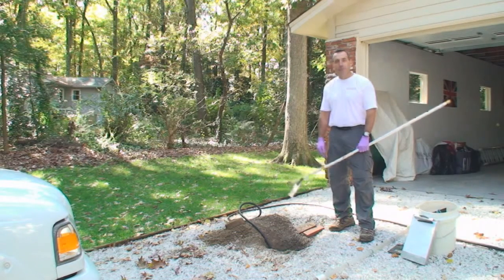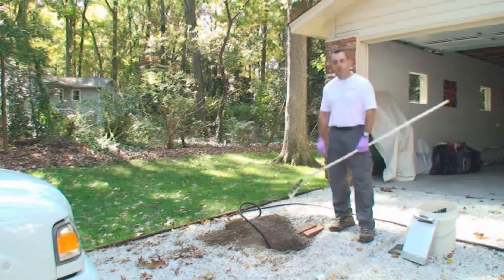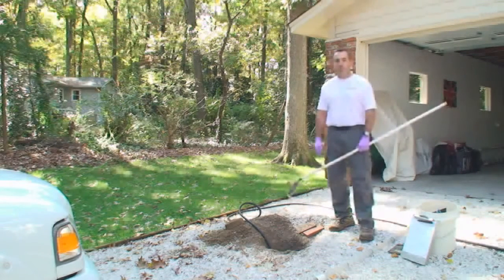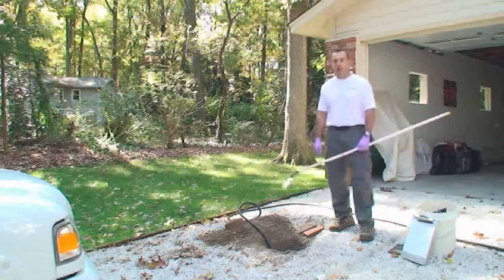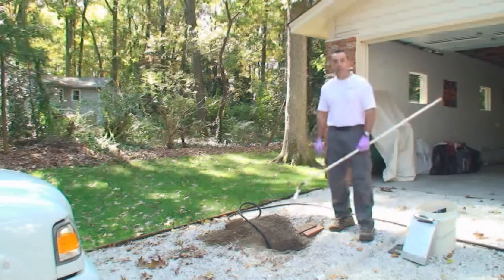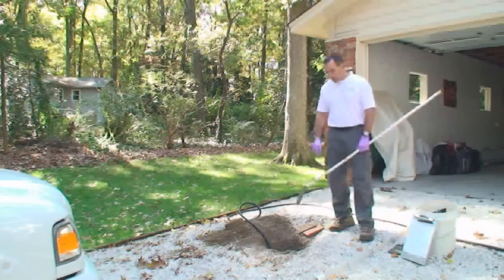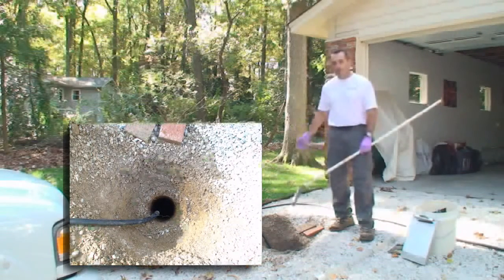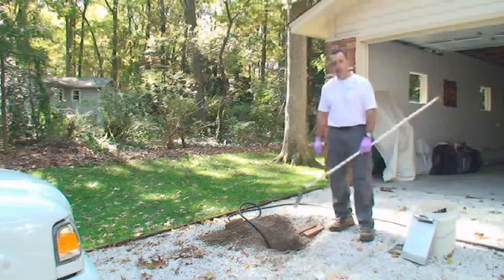Septic Problems San Bernardino CA